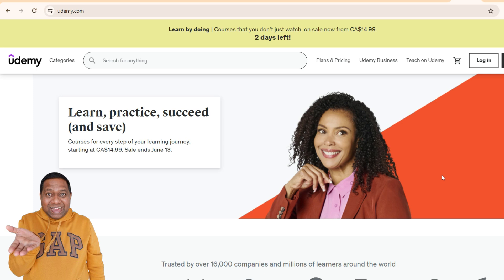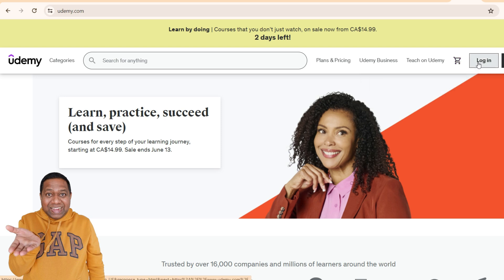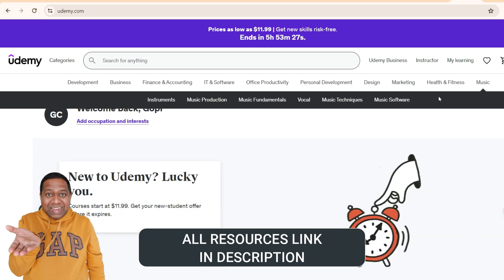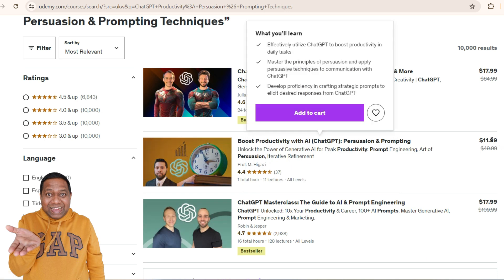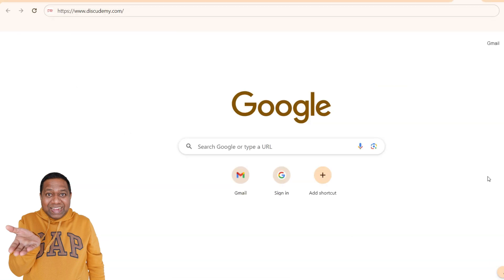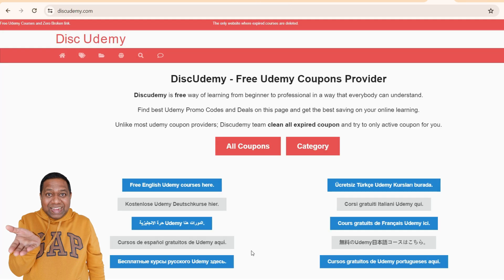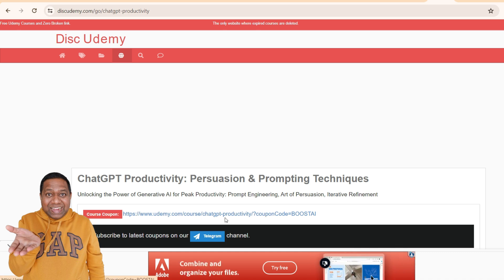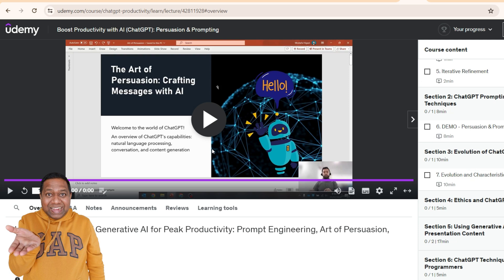Get paid Udemy courses for free in 2025 [100% working]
In this video I am showing how legitimately you can get paid Udemy courses for free. I am showing how to check if website is legitimate and how to get the coupons for free courses.

Timestamp
0:00 Introduction
0:35 Udemy website
2:00 Website for free coupon
2:08 Check website link for trust score
3:05 Summary